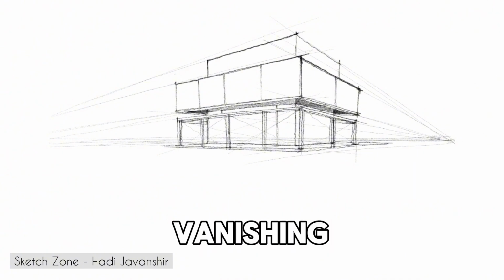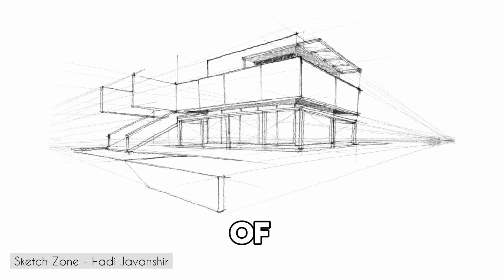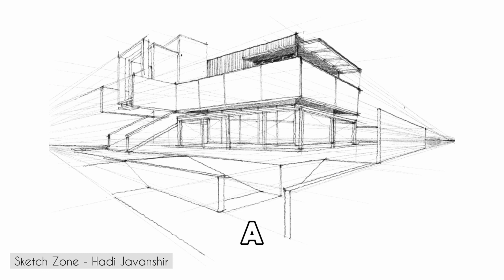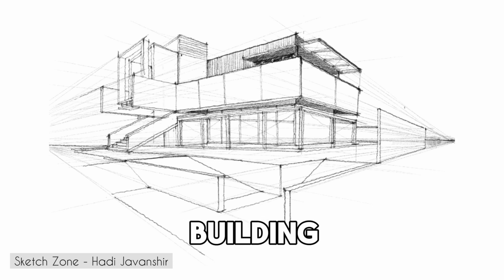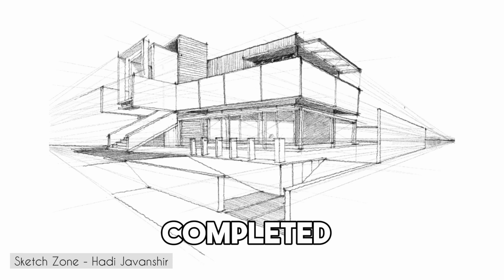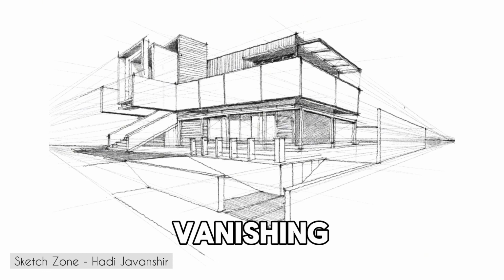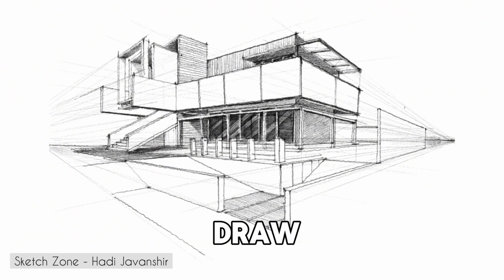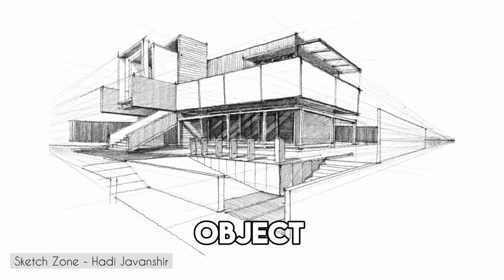Draw a building in 2-point perspective.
Want to draw a two-story building in two-point perspective? Watch this tutorial and learn how to sketch the shape, details, and shadows with hatching. This technique will make your drawings of architecture and urban scenes realistic and dynamic.